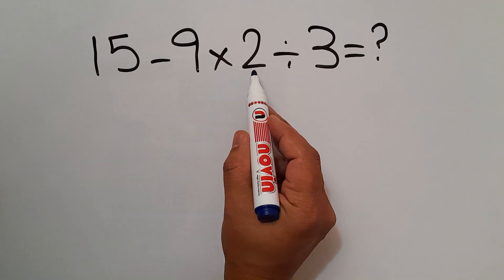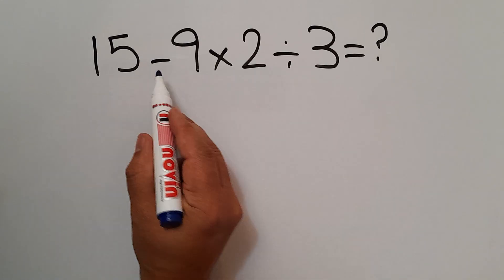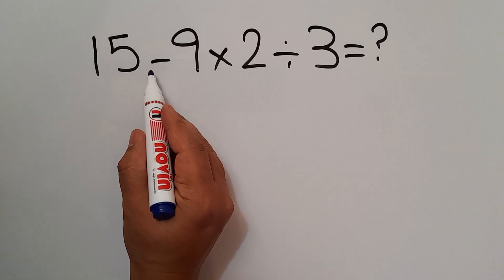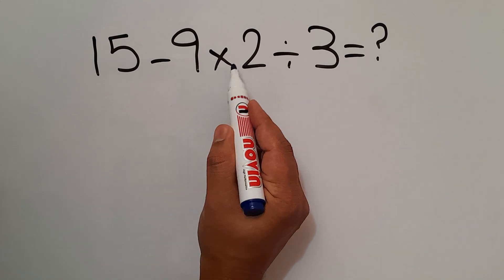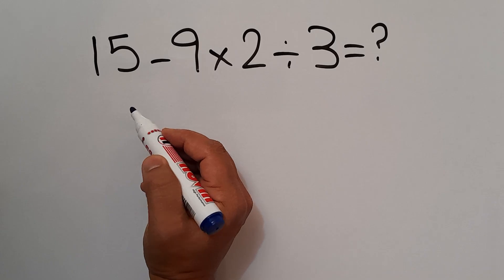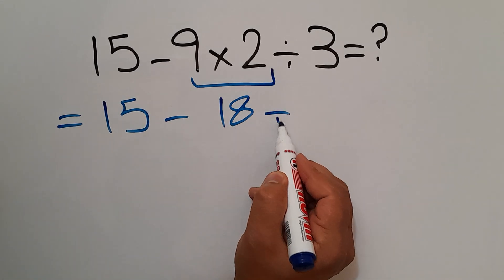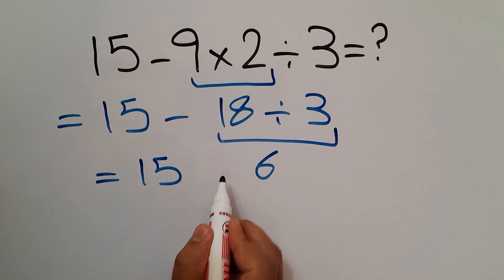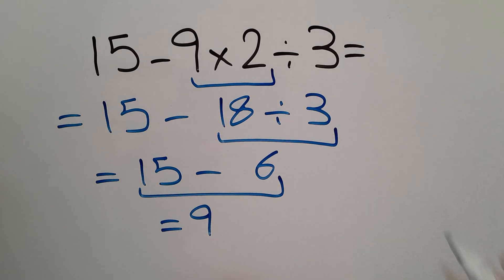Can You Solve This Simple Math Problem?